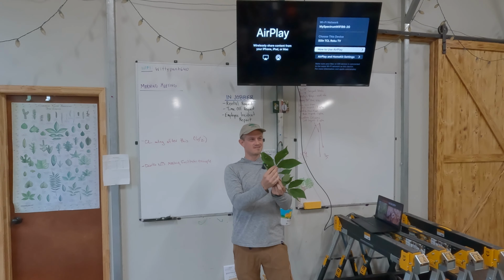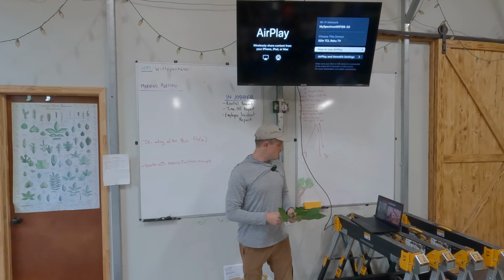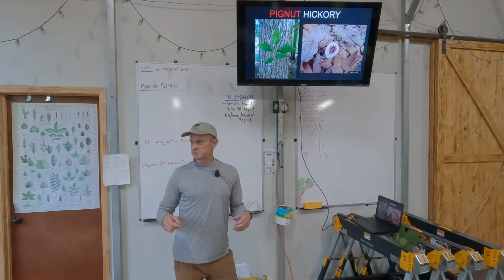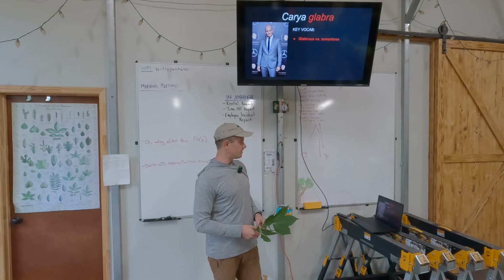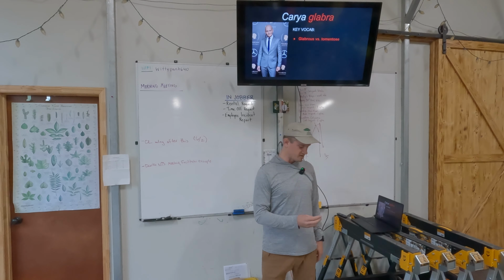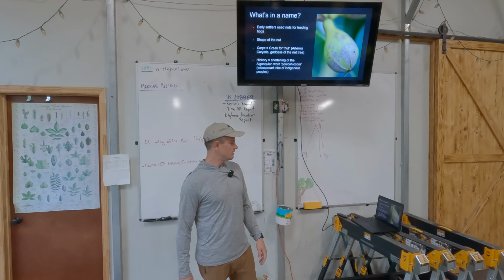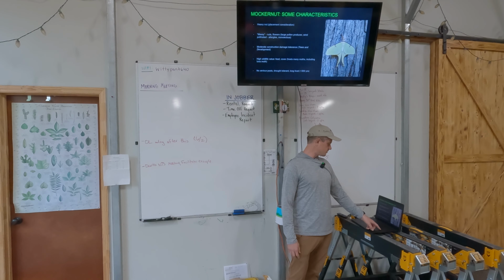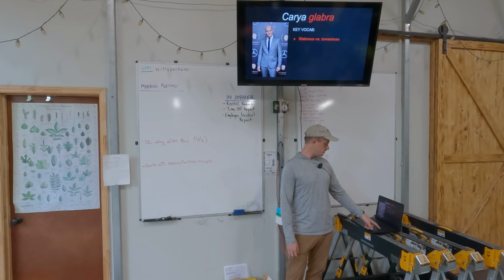Pignut Hickory w/Sam Cannon @ The Treeist Morning Meetings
Sam teaches The Treeist team key info about the Pignut Hickory as part of our ongoing Morning Meeting Presentation Series.

- This is part 3 of Sam's Hickory series (we didn't film part 1)

How do I connect?

for information about our FREE community events & workshops

- Learn Tree Climbing specific tips & tricks on YouTube  @HowToClimbTrees ​